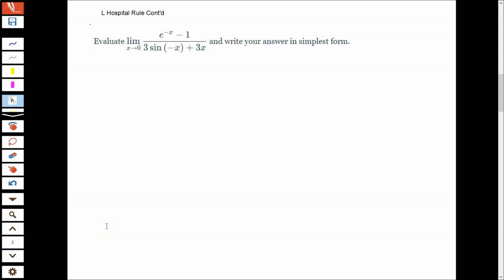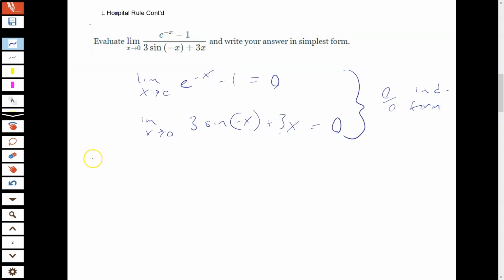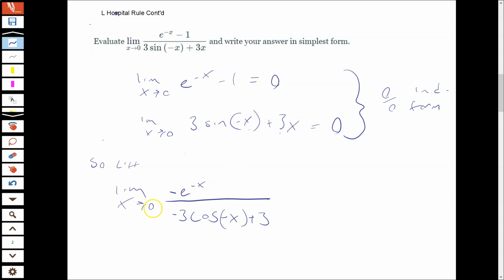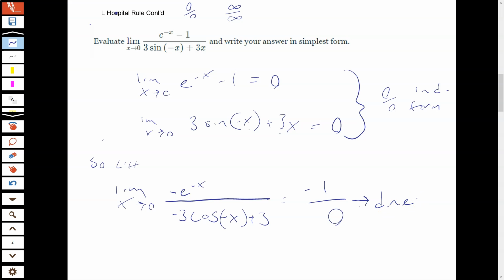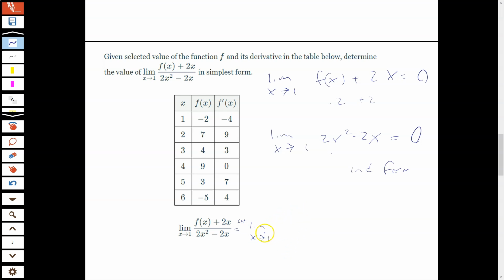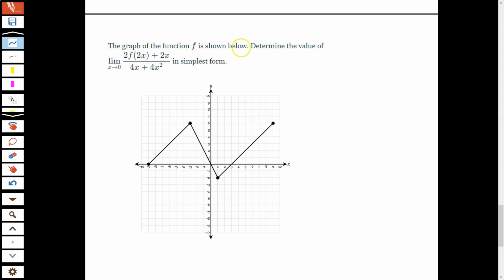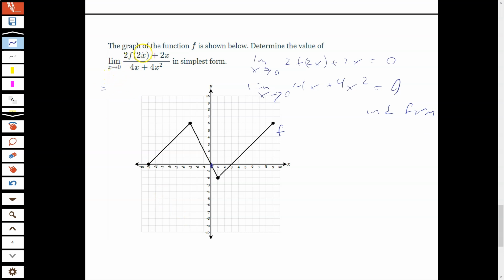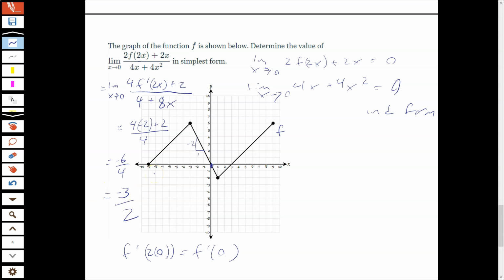AP 1.2d LHopital Continued